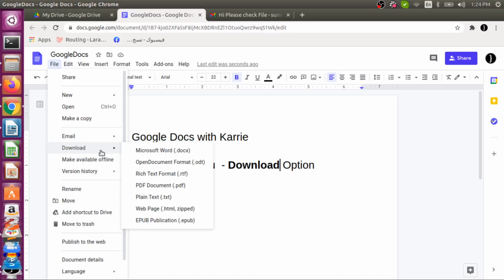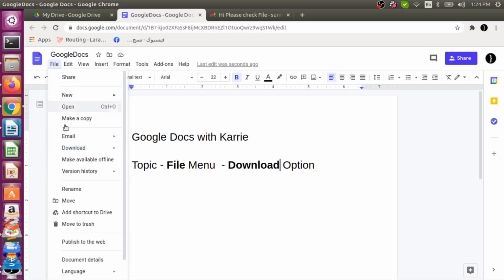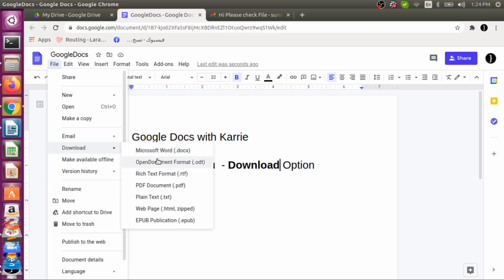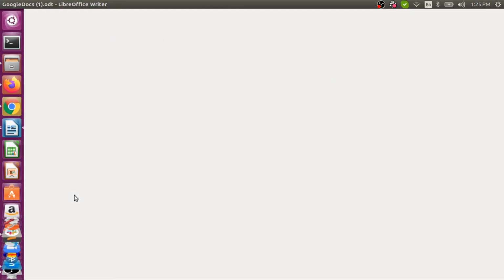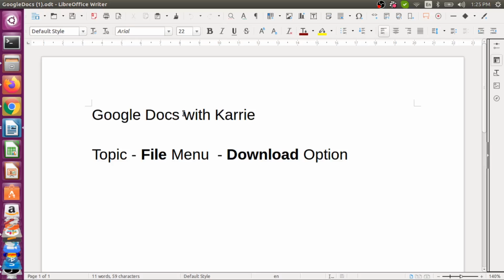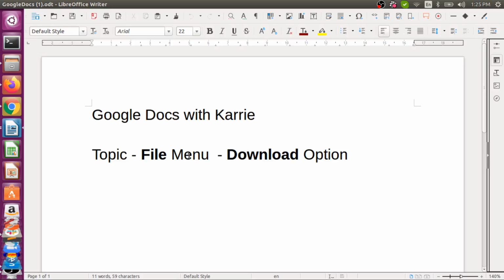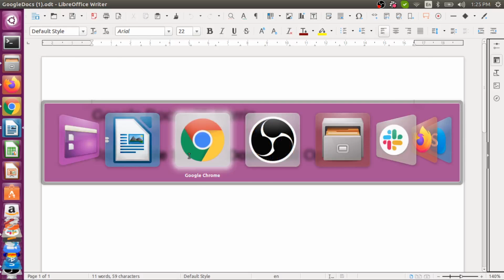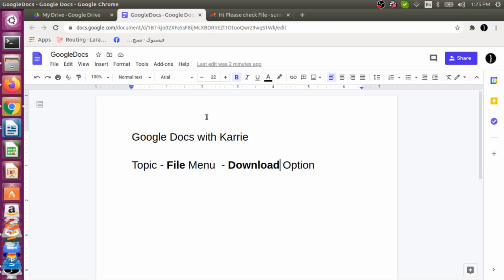Download Google Docs | Download Option In Google Docs | Google Docs Tutorials